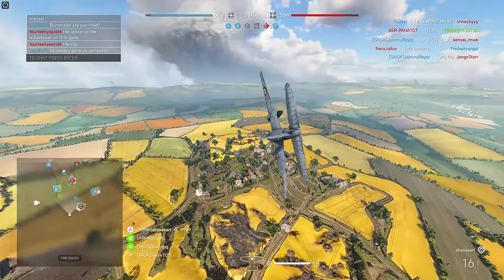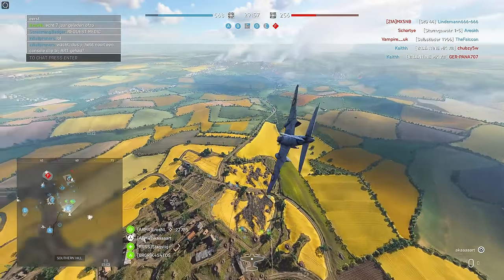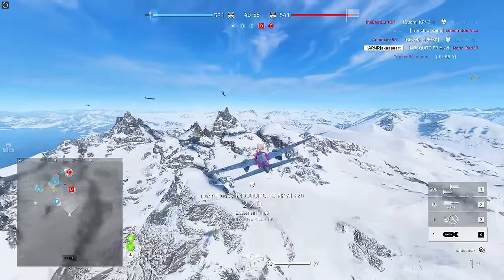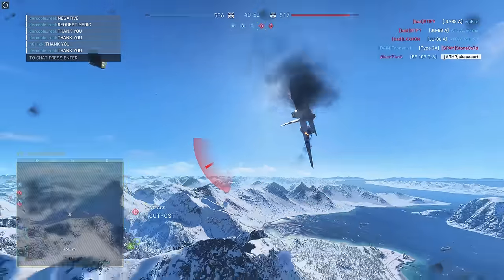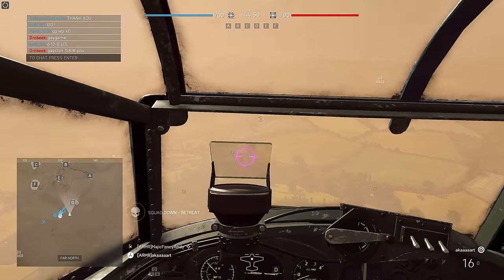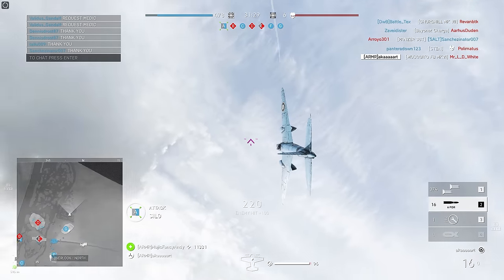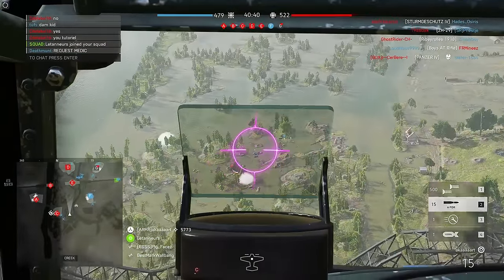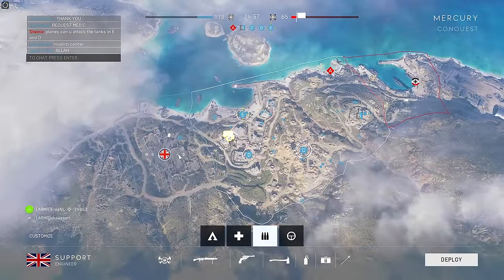Battlefield 5 Massive 4000lb Blockbuster Bomb!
Dropping the blockbuster bathtub on anything that moves.